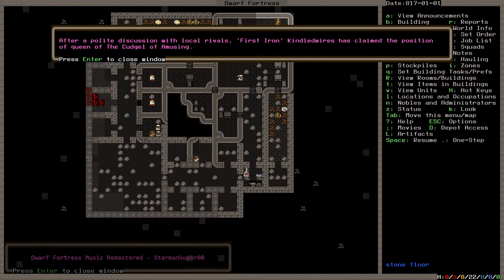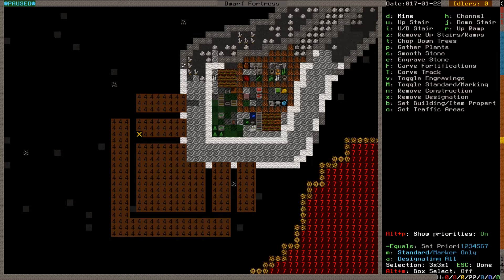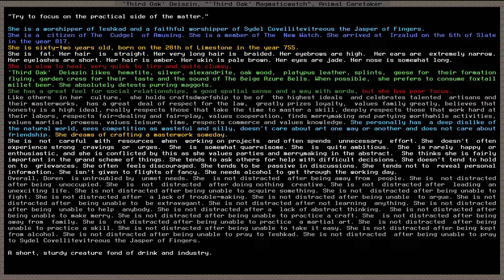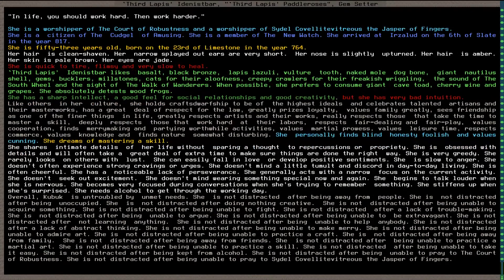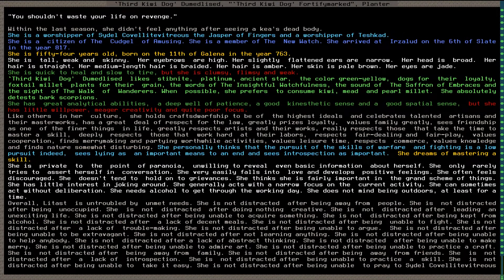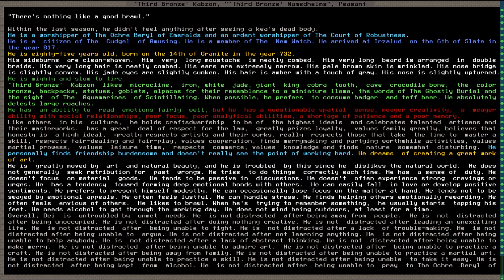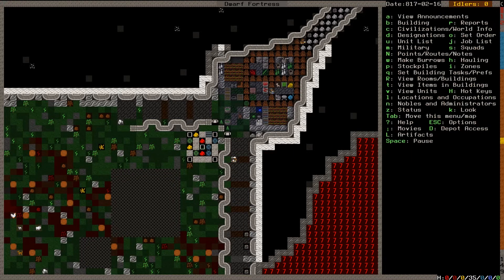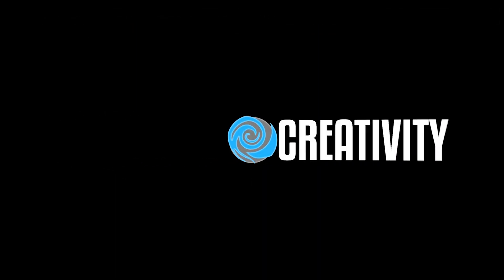Dwarf Fortress: Thur Zahl! S6 E3 - The Third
TODAY:  Today… a lazier episode wherein lazy things happen… among which is the successful sealing of the inner fort away from all by one narrow entrance.

STRIKE THE EARTH in the new world of Thur Zahl.

Voice, graphic layout & video editing:
(see me on twitter for updates)

Graphic Tiles:
Phoebus